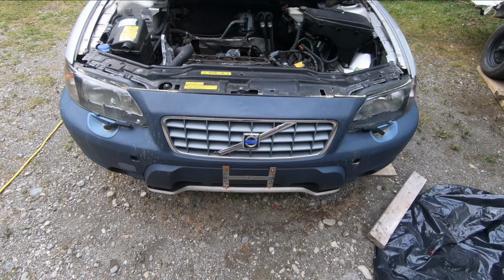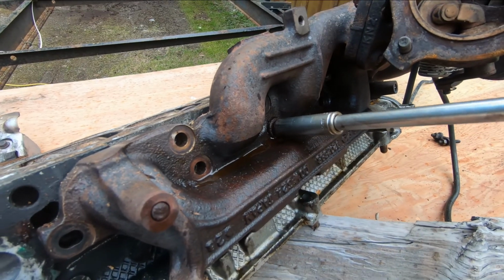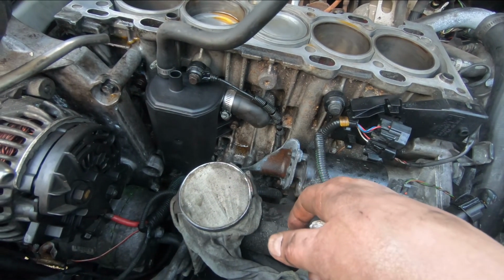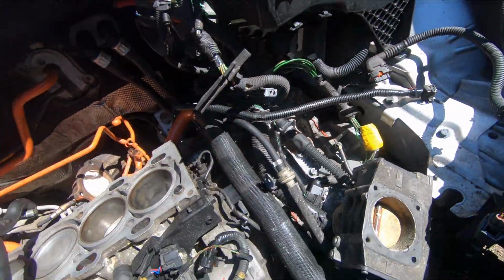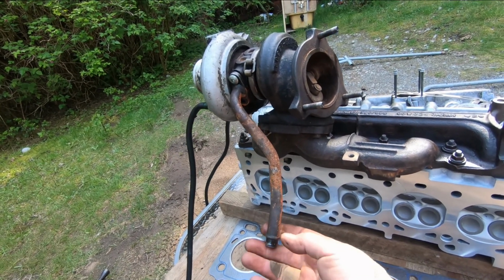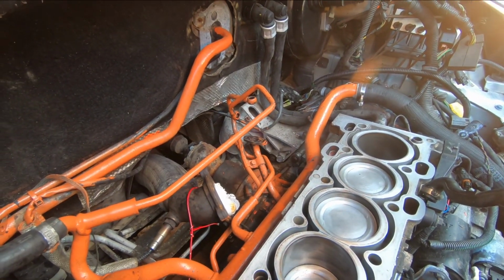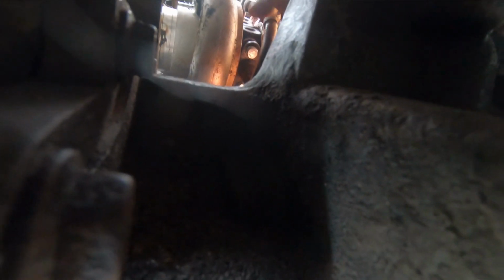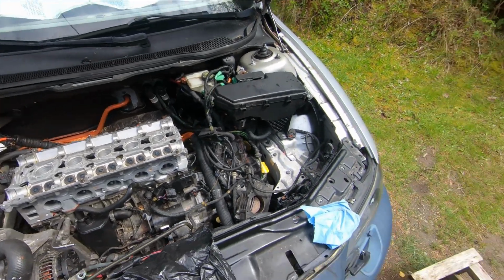PREPARING TO INSTALL CYLINDER HEAD ON MY 2001 VOLVO V70: TURBOCHARGER OIL DRAIN PIPE ISSUES. PART 1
In this long-awaited video, I return to work on my 2001 VOLVO V70 XC by preparing to install a rebuilt cylinder head on the 2.4L engine, but I encounter some issues with the turbocharger drain pipe. Let's see how thing go...

If you like my content please consider supporting my channel by buying me a coffee. Here's the Link:

IMPORTANT! READ!:
This video may portray household, construction, automotive or other repair methods and/or activities that may not be suitable for everyone. Always use certified contractors, licensed mechanics, qualified electricians and professionally certified tradespeople to perform any work. Follow the advice of your local building inspector and get appropriate permits before undertaking any repairs or electrical work. Please follow all safety precautions and local Codes. Viewers are advised not to undertake any of the actions in these videos themselves. Everyday Projects cannot be held responsible for any damage, injury or claim resulting from information or instruction gleaned from these videos, whether expressed or implied.